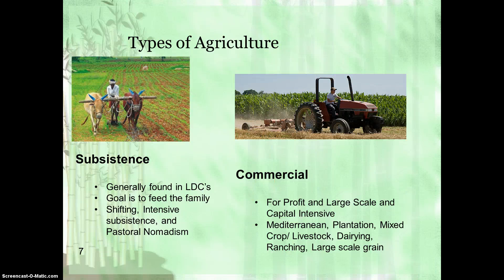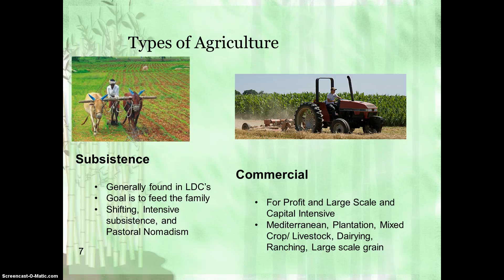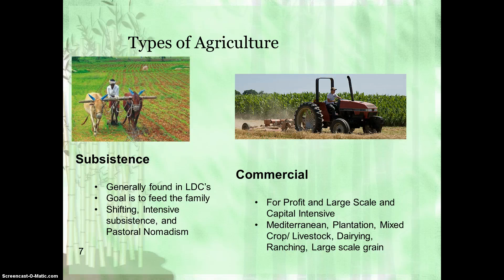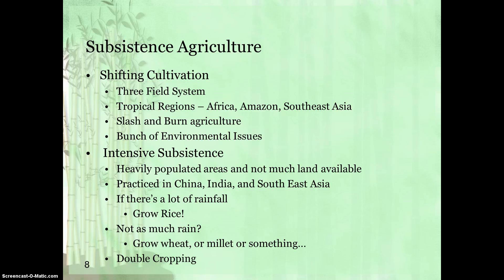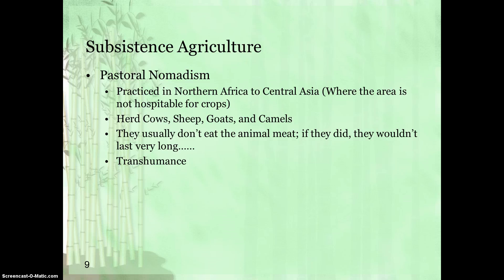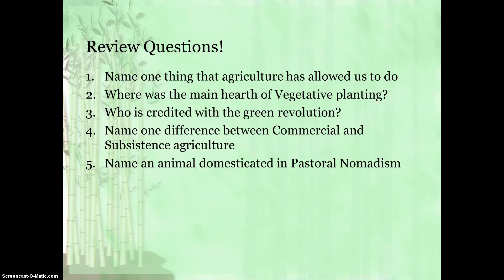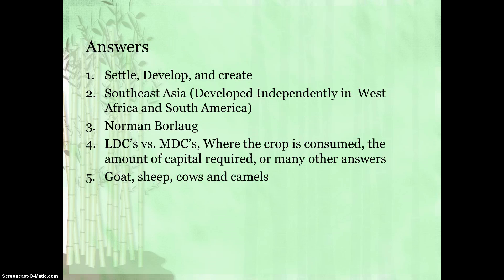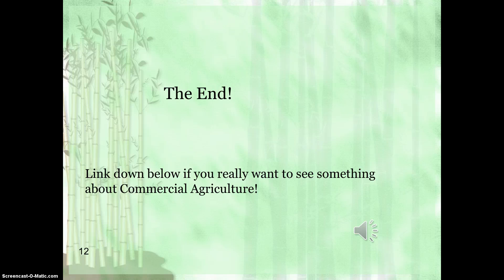Unit 5 Review Video - Subsistence Agriculture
In this video, I talk subsistence vs. commercial agriculture, an overview of the subsets within subsistence agriculture, and have a few review questions!